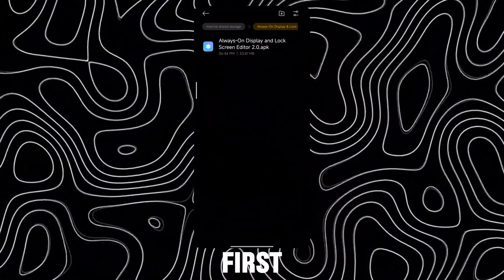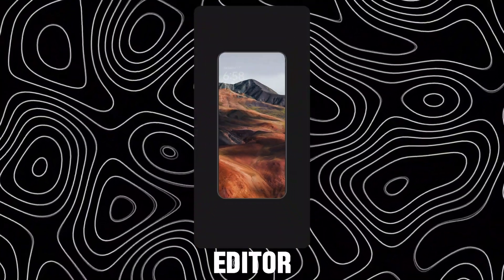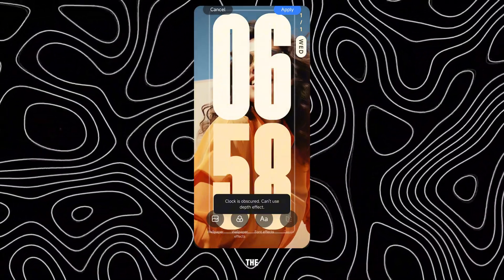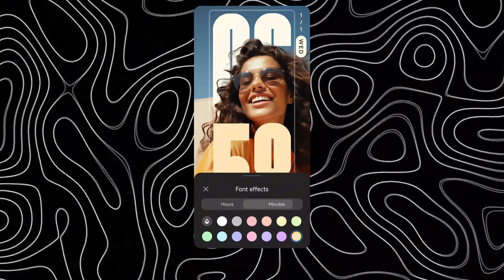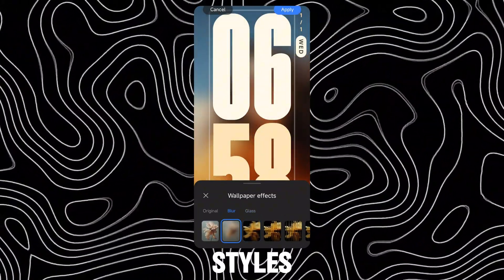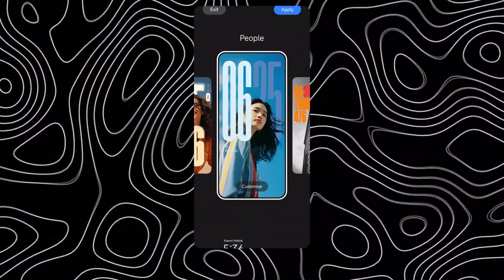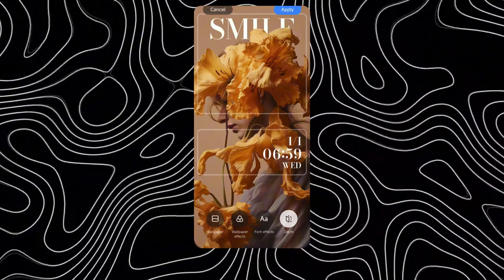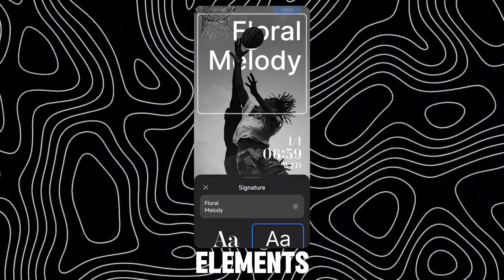Get the NEW HyperOS 2.0 "People" Lock Styles!